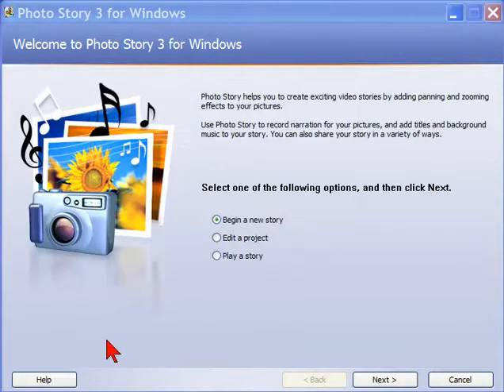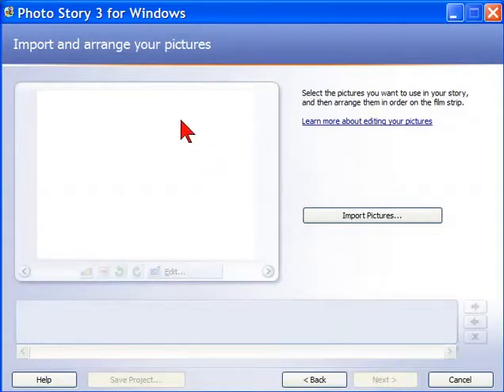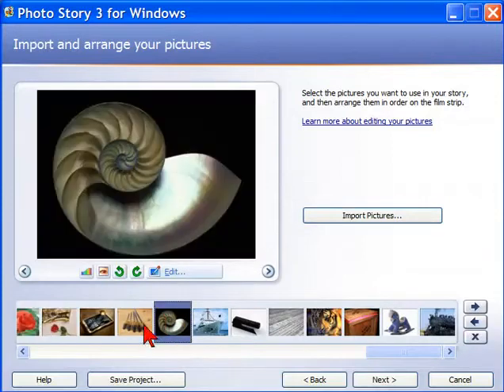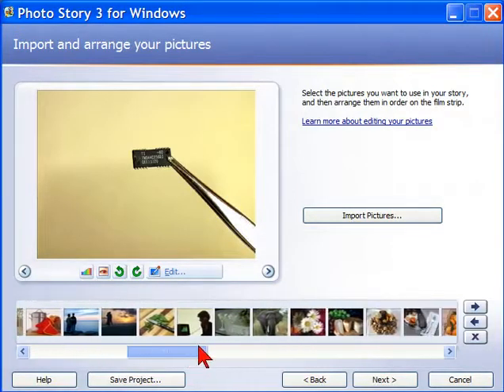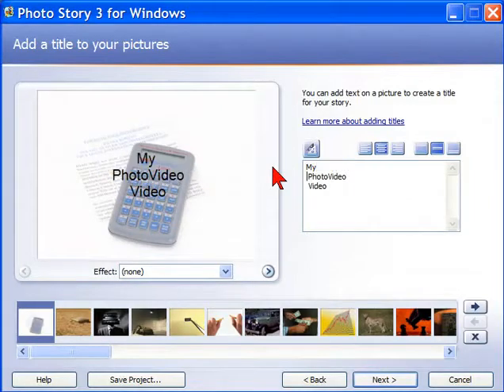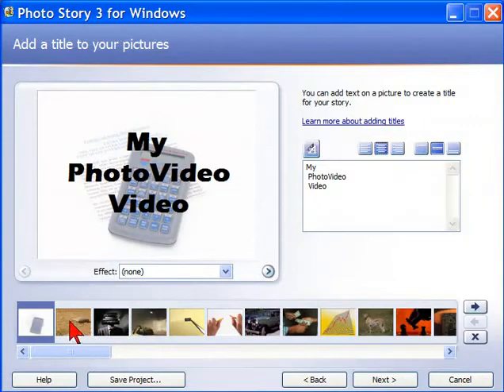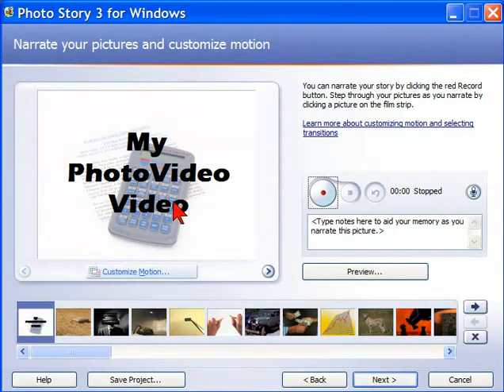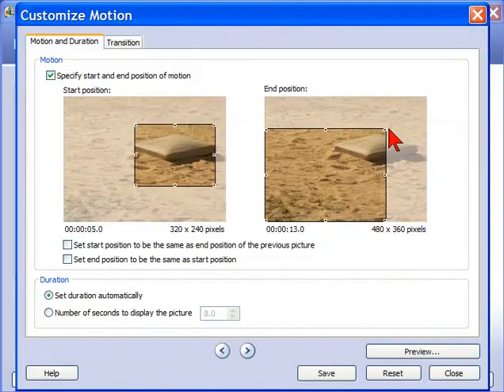Download Microsoft Photo Story Free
Create videos with free Photo Story software easy install